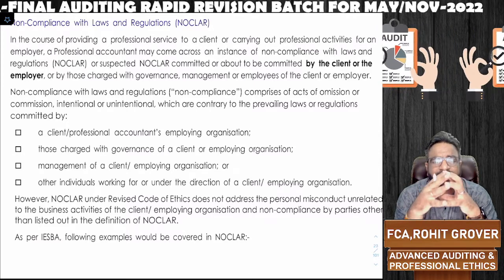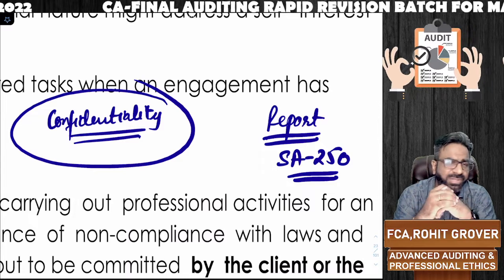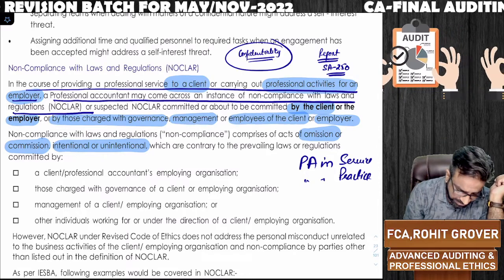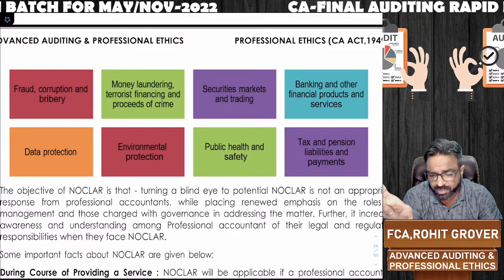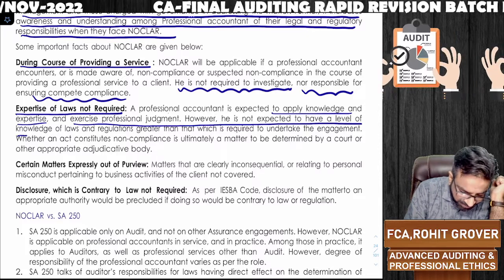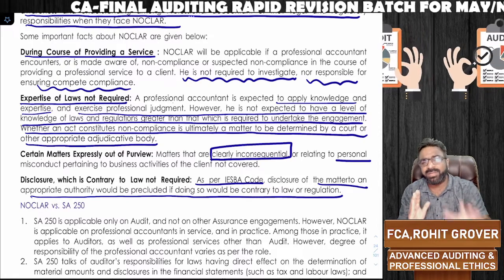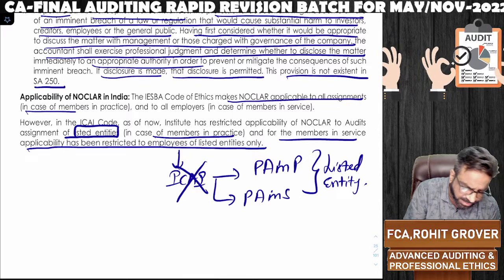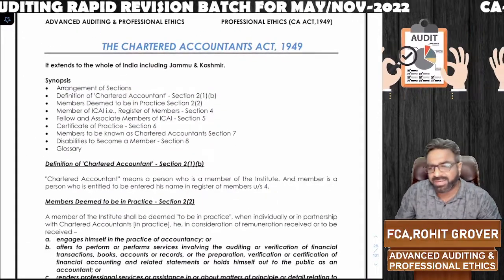NOCLAR-Amendment for may-22 II CA FINAL-AUDIT II CA ROHIT GROVER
FRESH CA INTER AUDIT , LAW RECORDINGS AVAILABLE FR MAY/NOV-2022
For google Drive and live classes contact-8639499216/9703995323